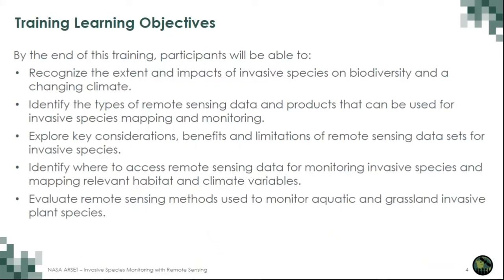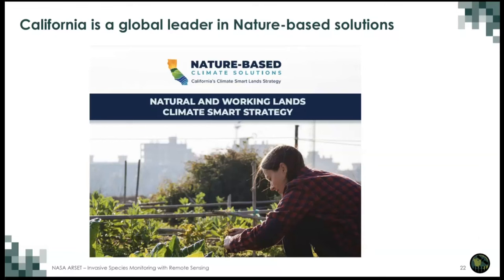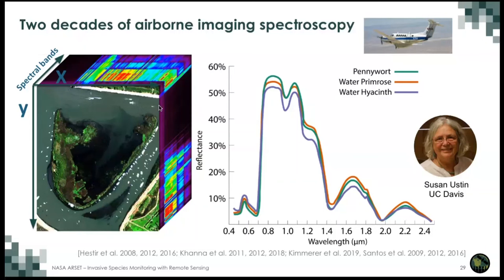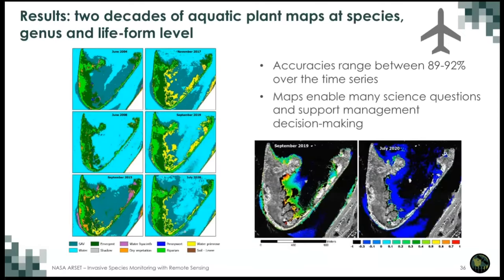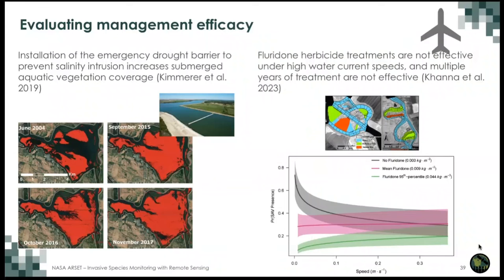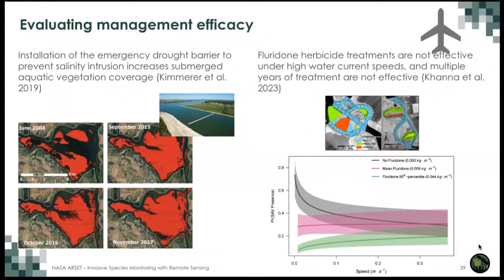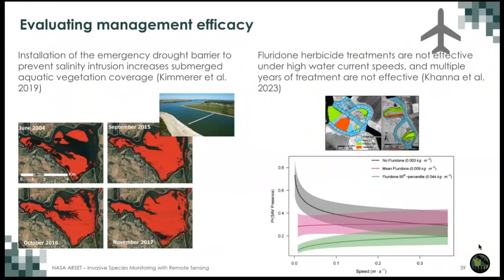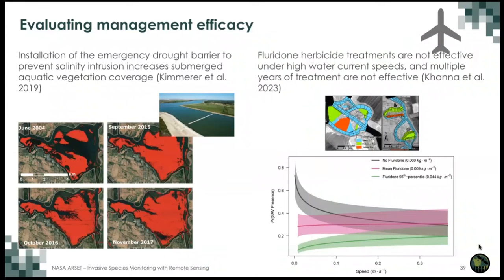NASA ARSET: Monitoring of Aquatic Invasive Species with Remote Sensing, Part 2/3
Invasive Species Monitoring with Remote Sensing

Part 2: Monitoring of Aquatic Invasive Species with Remote Sensing

ARSET Trainers: Sativa Cruz, Juan L. Torres-Pérez, Justin Fain
Guest Speakers: Erin Hestir (UC Merced)

1. Describe the extent and impacts of aquatic invasive species on biodiversity, ecosystem functions, and nature’s contributions to people.
2. Describe key considerations, benefits and limitations of remote sensing of invasive species.
3. Identify applications of airborne data for monitoring aquatic invasive species.
4. Identify relevant NASA multispectral and hyperspectral data for mapping and monitoring or invasive species.
5. Compare remote sensing methods used to monitor aquatic invasive species.

You can access all training materials from this webinar series on the training webpage

This training was created by NASA's Applied Remote Sensing Training Program (ARSET). ARSET is a part of the NASA Applied Sciences Capacity Building Program.